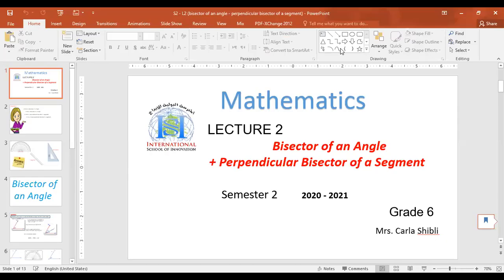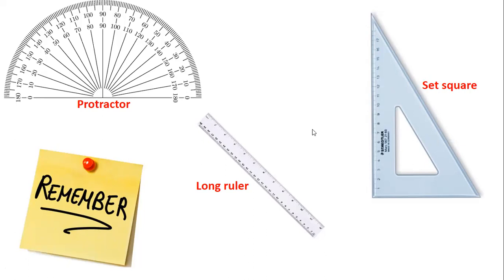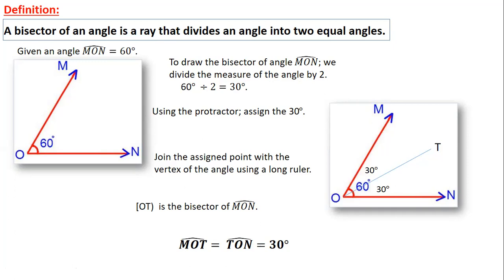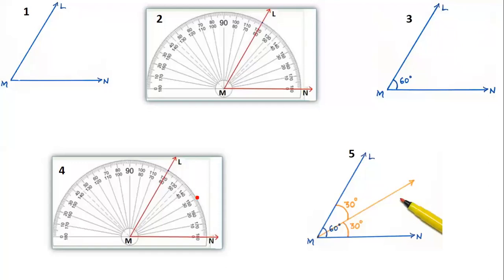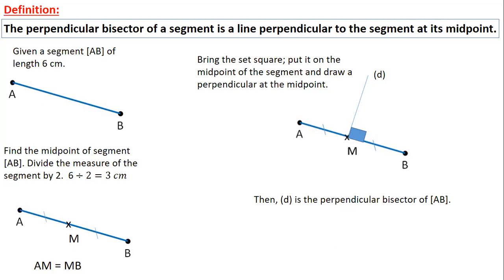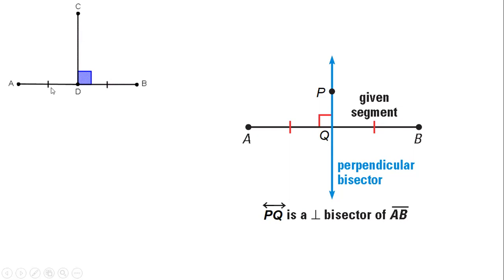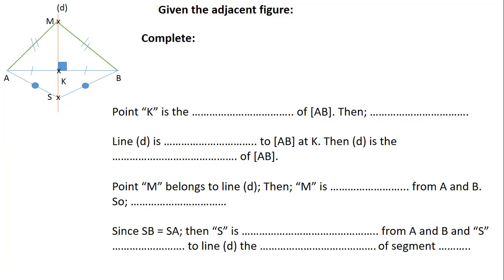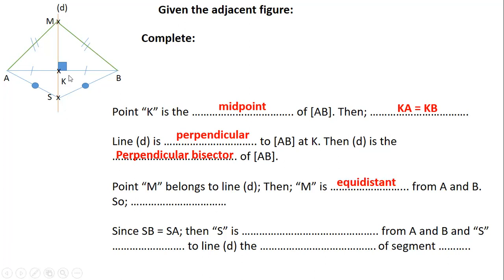g6 S2 zoom support 1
support session 1